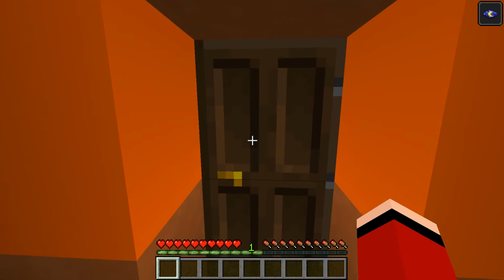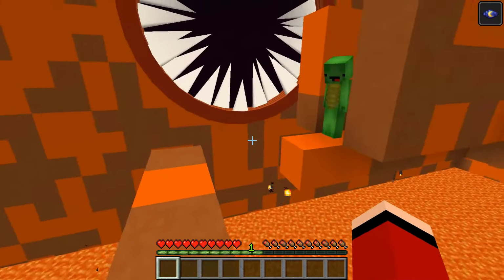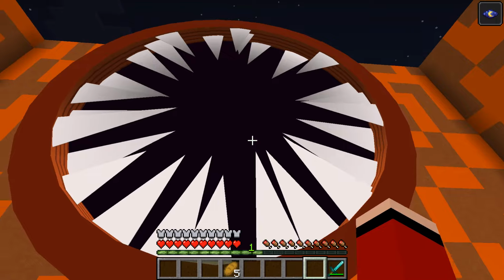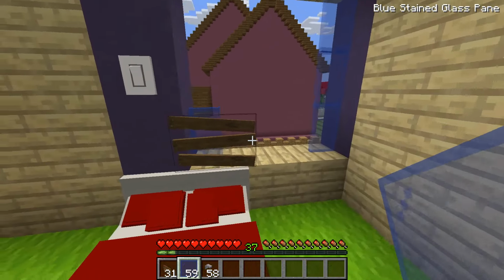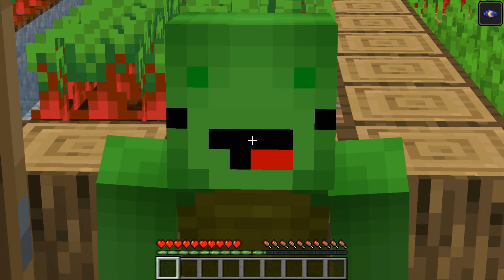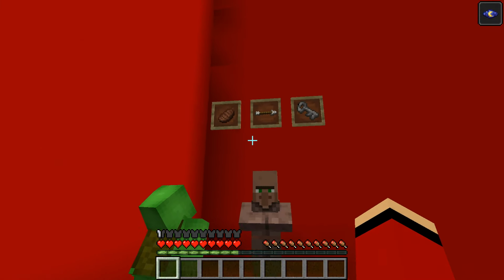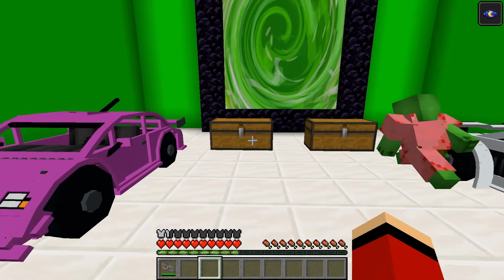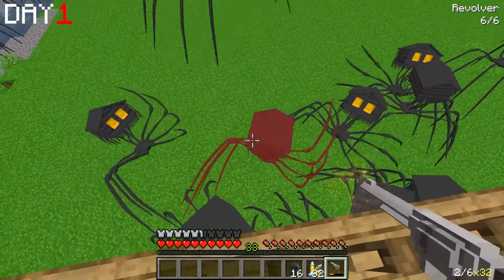JJ and Mikey Family Escape from SCARY WORM HOLE in Minecraft !(Maizen)